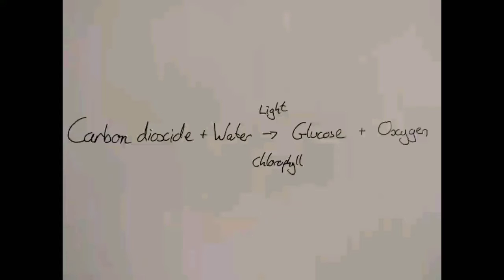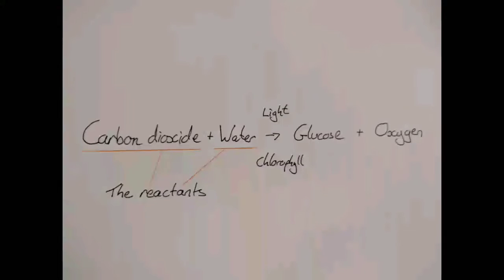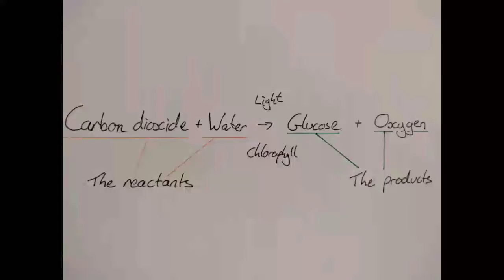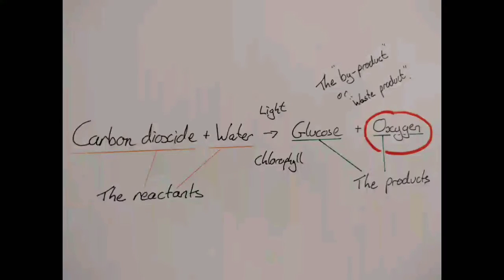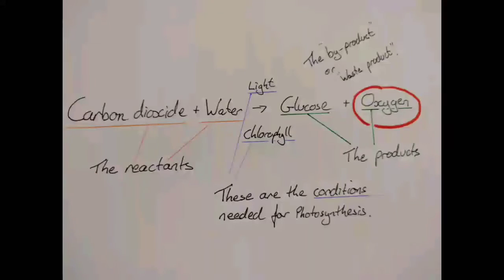Photosynthesis and competition in plants